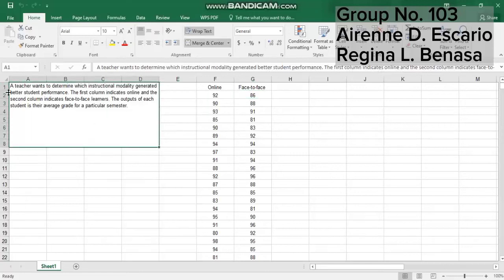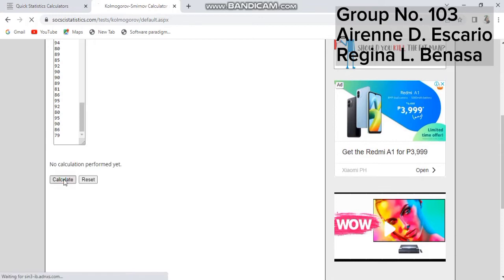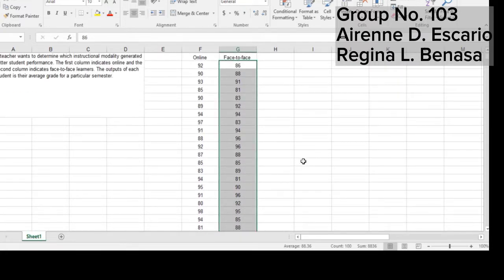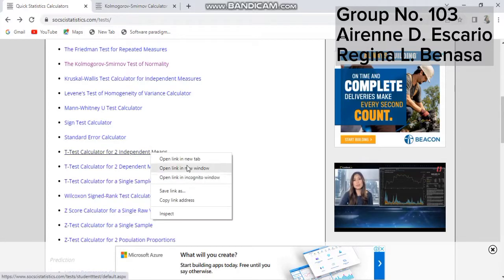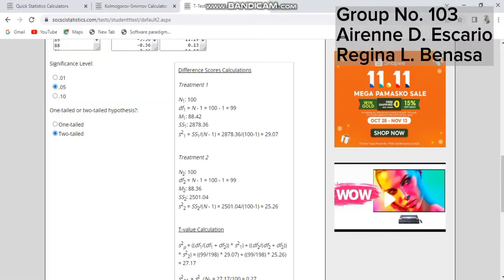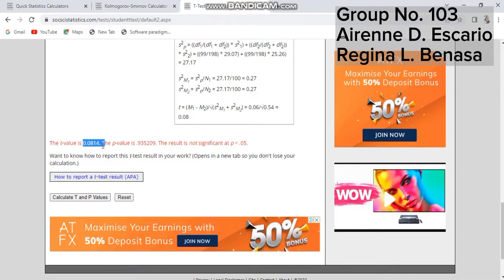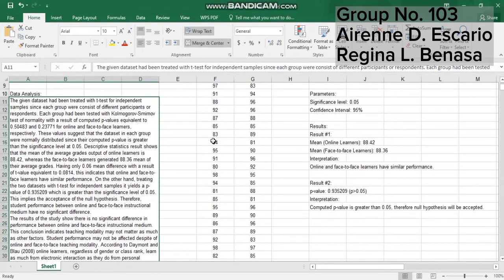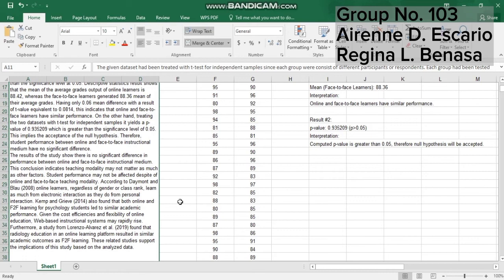EDDA Topic 7 - Activity 1 (T-test for Independent Samples)